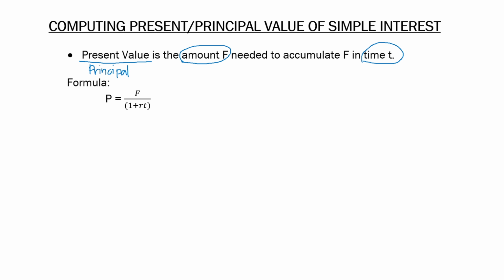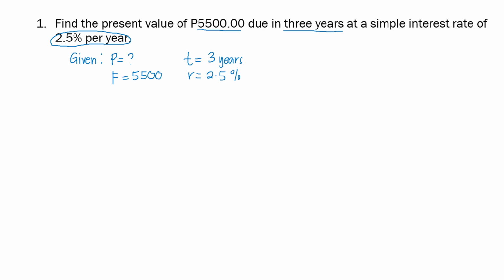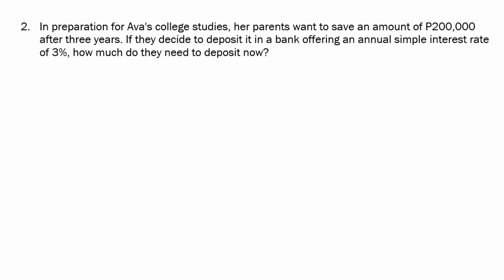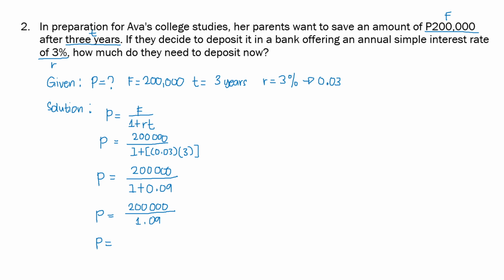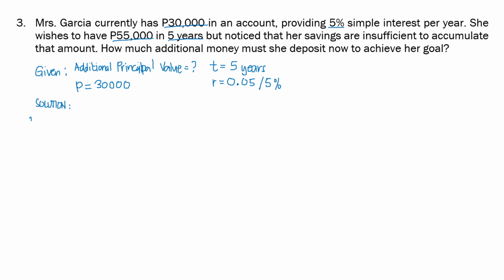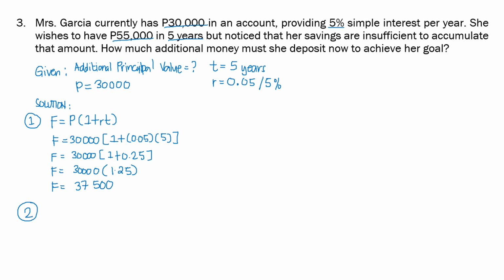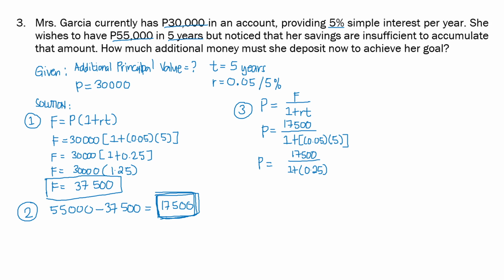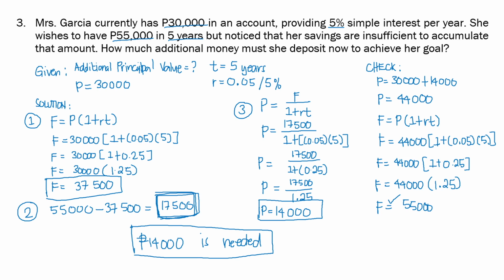Gen Math - Computing Present Value Given the Future Value [Cebuano Version]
General Mathematics Quarter 2 - Simple Interest (Part 3)